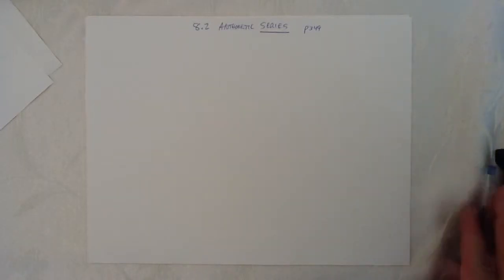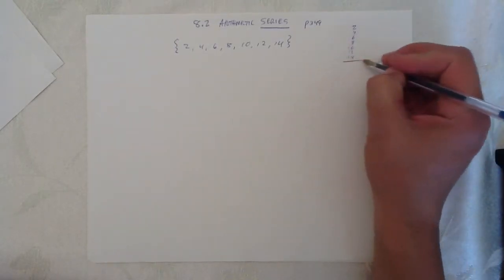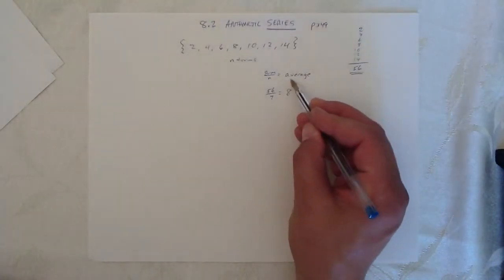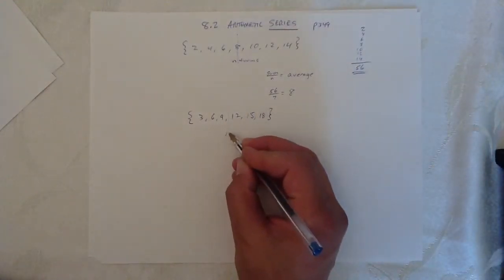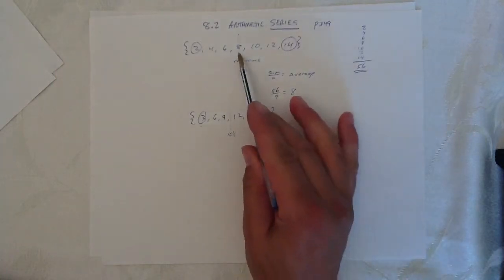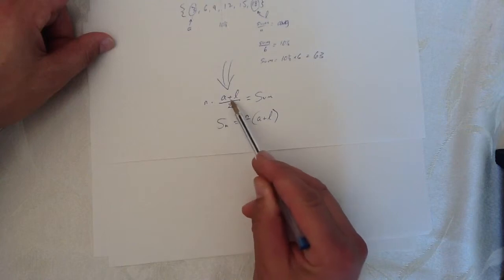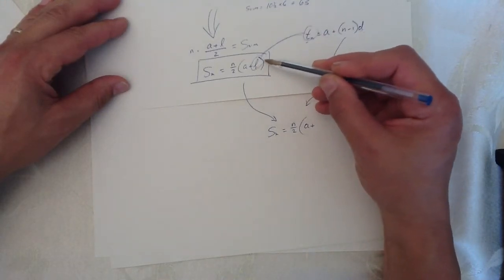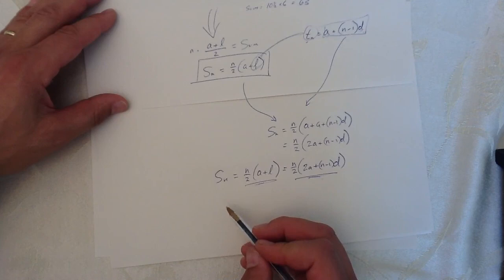8.2 p349 Arithmetic Series Explained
Derivation of the formulas for the sum of an arithmetic series